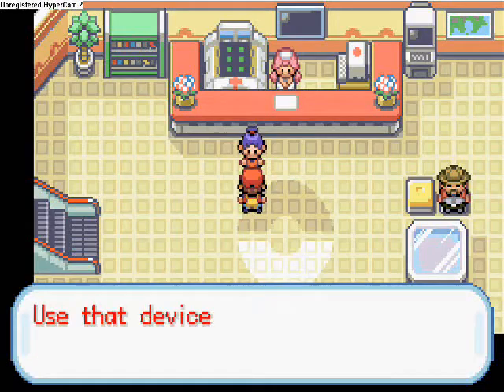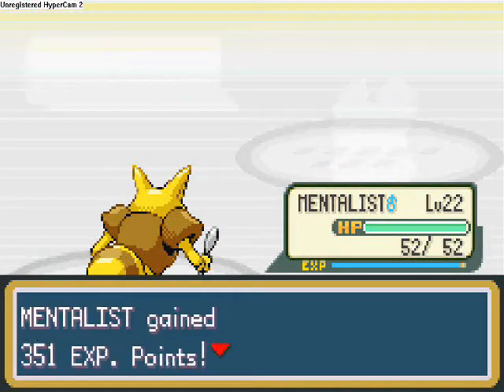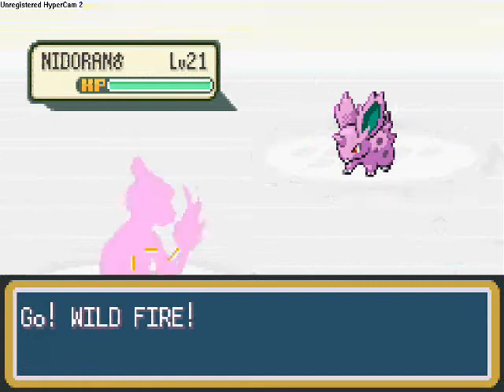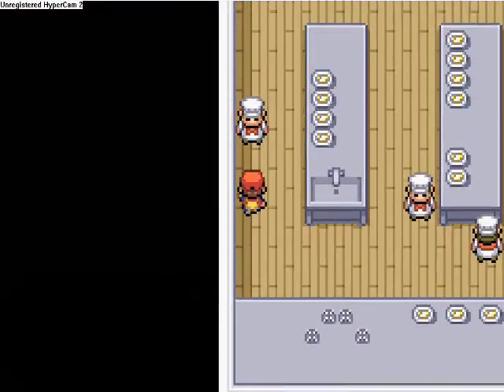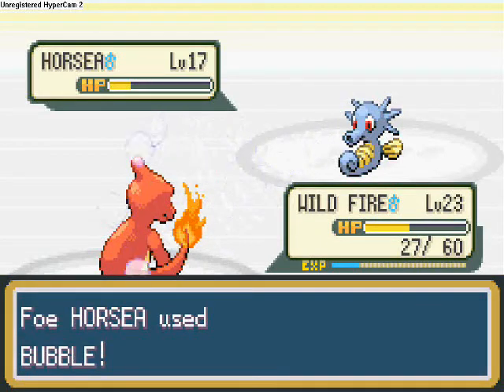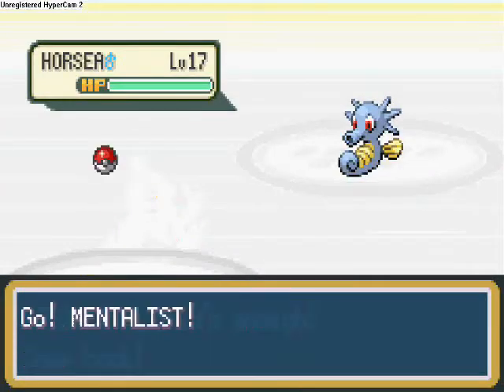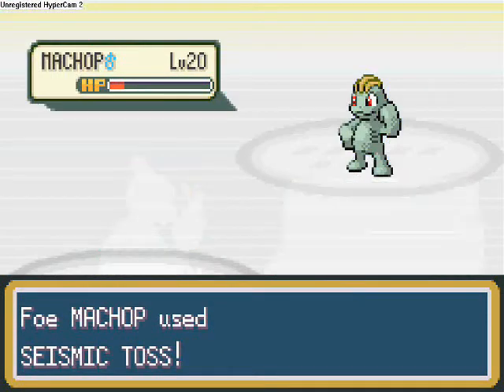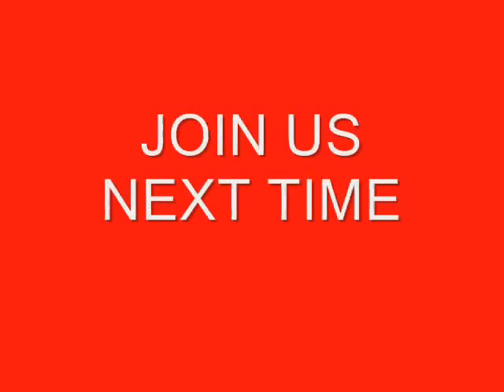POKEMON FIRE RED WALKTHROUGH- PART 13- SS ANNE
D.VE EXAMINES POKEMON FIRE RED FOR GBA.

D.VE BATTLES THE SAILORS ON THE SS ANNE